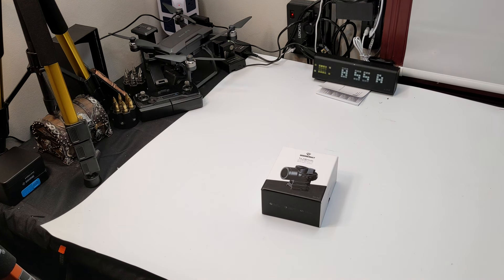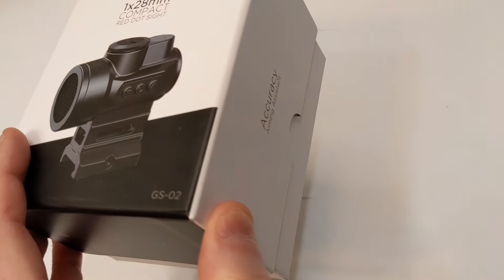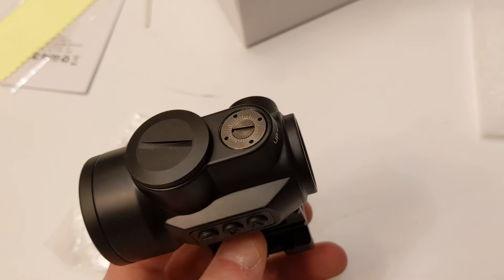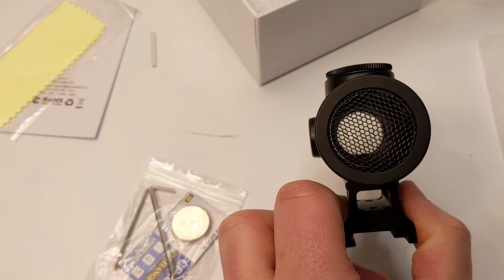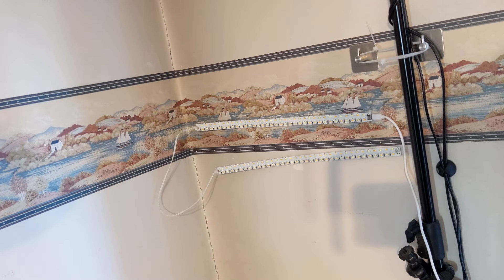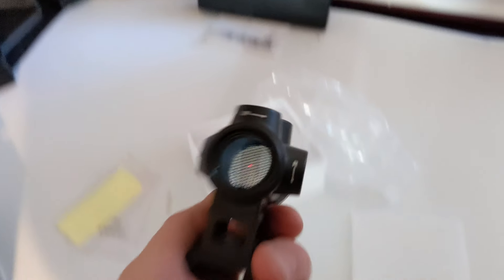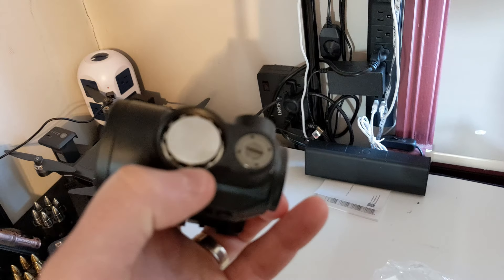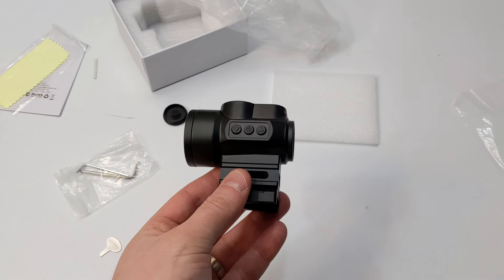Unboxing: Red Dot Sight, GODREAMIT 1x28mm 4 MOA Red Dot Scope with Aimpoint Base, Motion Activated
If your interested you can buy it

HOMESTEADTESSIEFREE